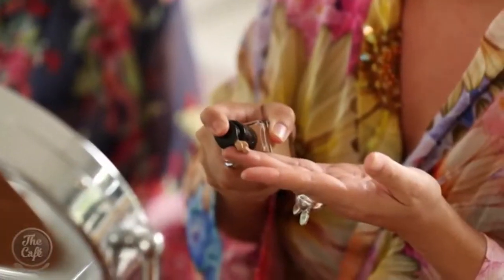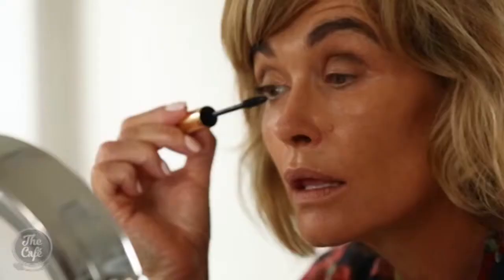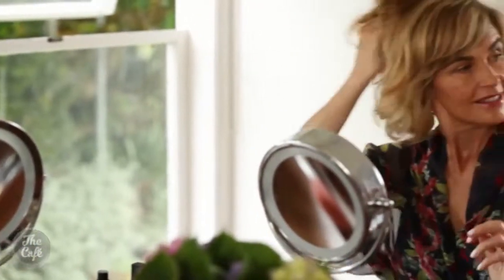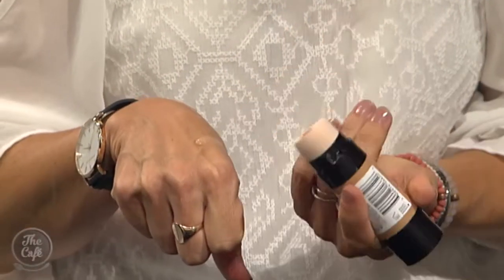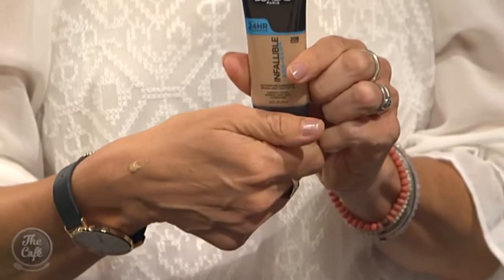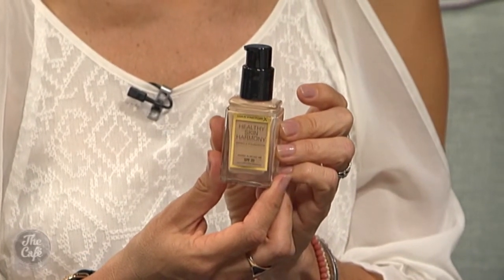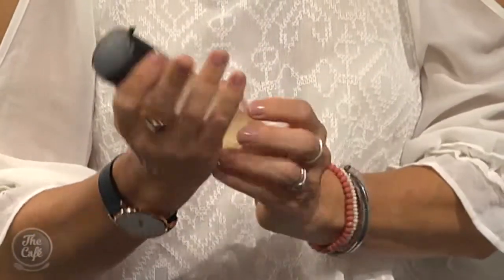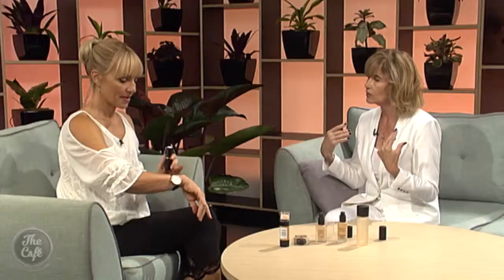Trudi talks to Mel about the latest foundations and primers